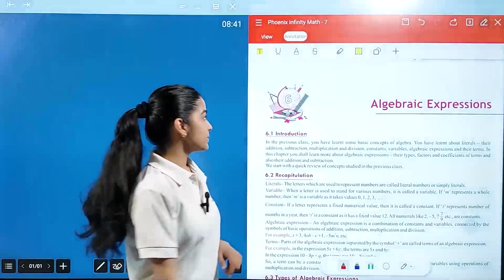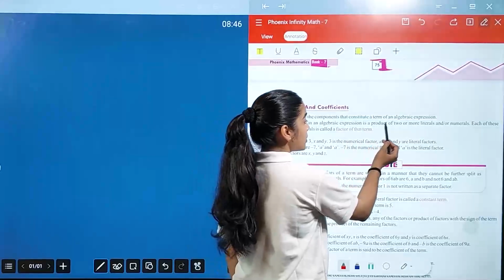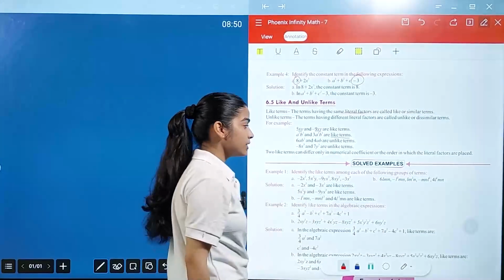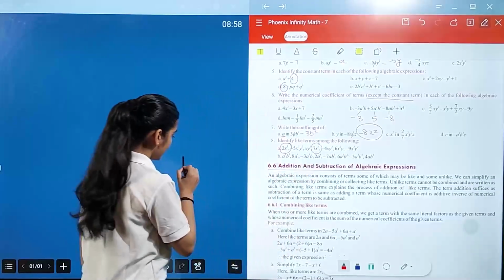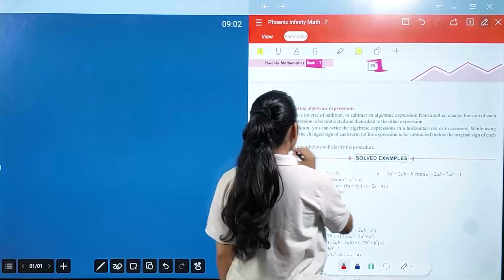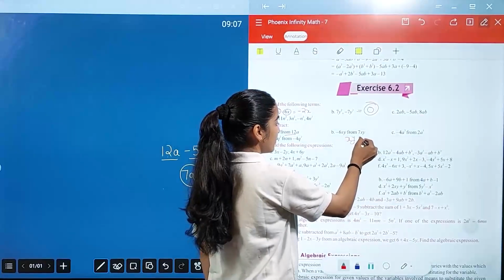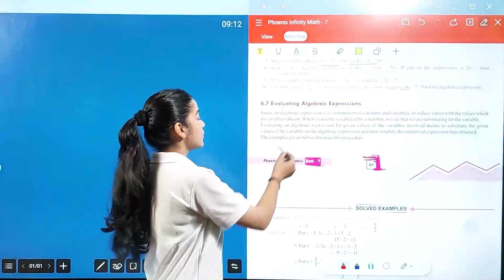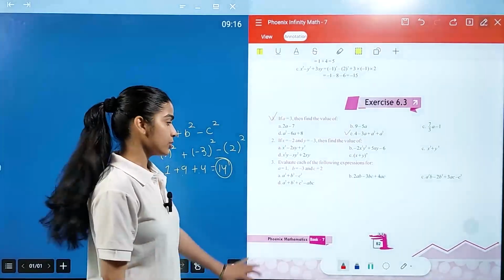Phoenix Infinity Mathematics Class 6 Chapter 6 Algebraic Expression